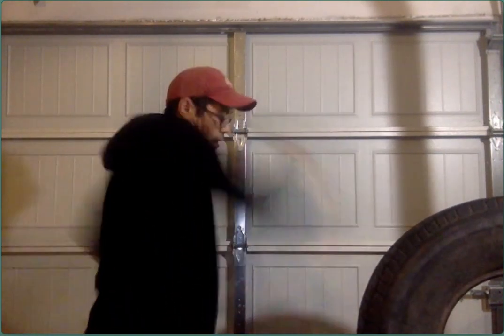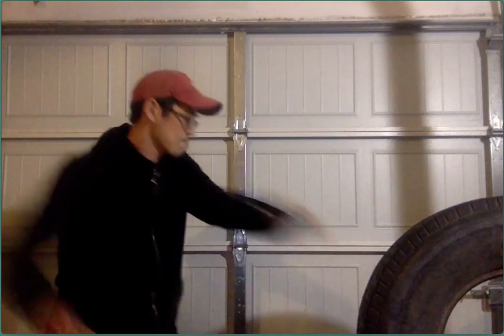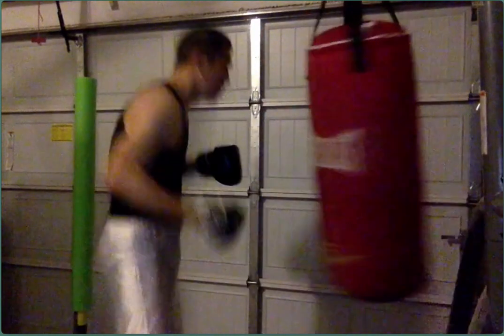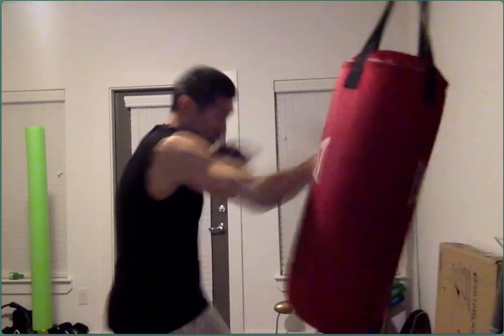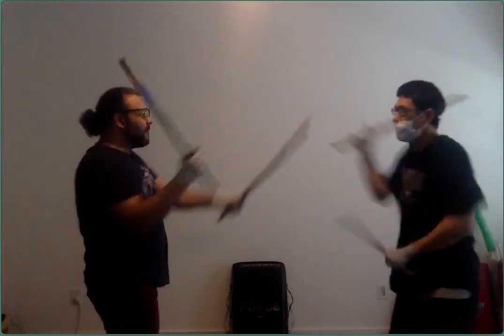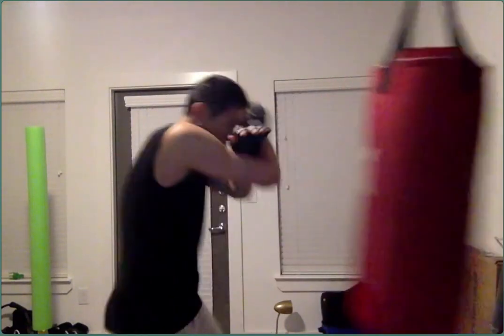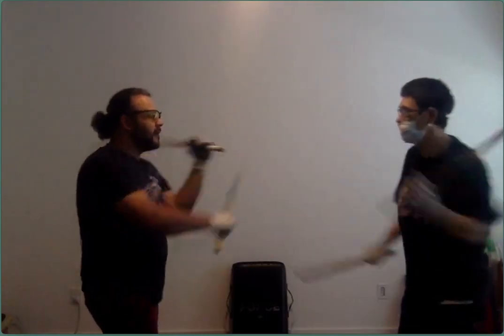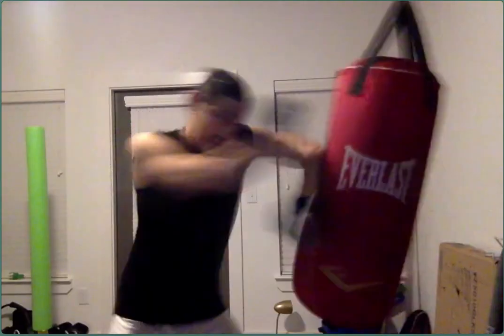how to properly use the Heaven 6